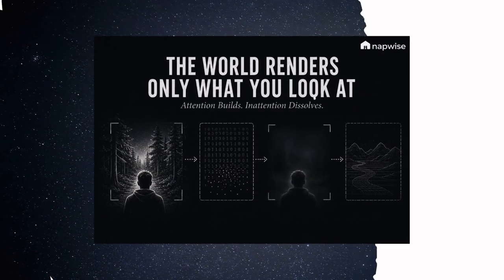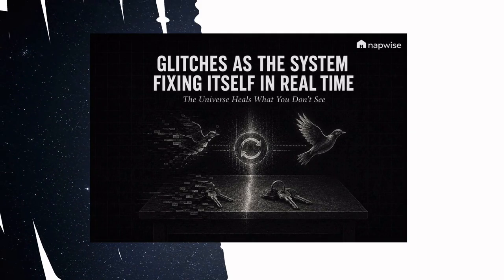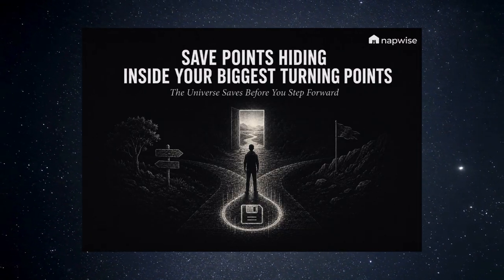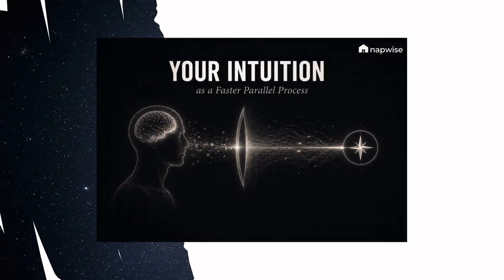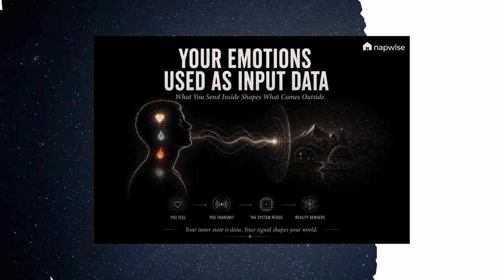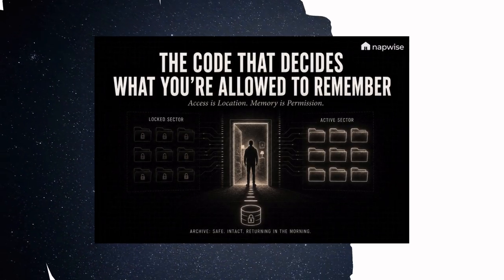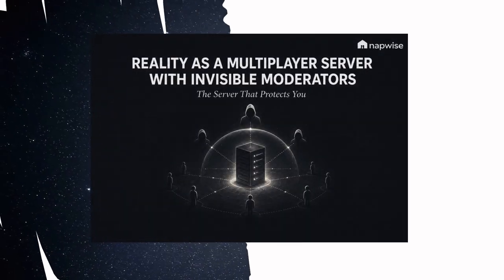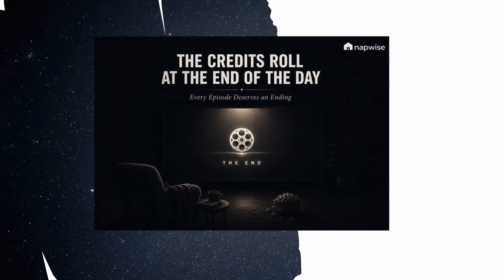The Most Mind F*ck Simulation Theories Explained to Fall Asleep To"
In this NapWise session, we explore 50 mind-bending simulation theories, from reality rendering only what you observe to NPCs, memory edits, hidden code, glitches, save points, and the possibility that life is running in the background while you sleep. Told in a calm, immersive style, this video is designed to help you relax, drift off, and fall asleep while thinking about consciousness, reality, and the strange architecture of existence.

Chapters Timestamp :

0:00 – Introduction: Are We Living In A Simulation?
2:15 – The World Renders Only What You Look At
6:05 – NPCs Who Don’t Exist When You’re Gone
9:40 – Deja Vu As A Reused Simulation Path
13:20 – Your Memories Edited Between Sleep Cycles
17:10 – The Universe As A Giant Prediction Engine
21:00 – Reality Running On Hidden If‑Statements
:40 – The Render Distance Of Your Life
28:20 – Glitches As The System Fixing Itself In Real Time
32:00 – You As The Player, Your Body As The Avatar
35:40 – Nested Worlds: A Simulation Inside Another Simulation
39:20 – Background Characters With Only Three Lines Of Code
43:00 – Side Quests That Exist Just To Keep You Playing
46:40 – The Physics Engine Beneath Everyday Life
50:20 – Difficulty Settings You Never Knew You Were On
54:00 – The Invisible Tutorial That Teaches You The Rules
57:40 – Save Points Hidden Inside Your Biggest Turning Points
1:01:20 – When The Simulation Patches Your Timeline Overnight
1:05:00 – Mandela Effects As Patch Notes You Half Remember
1:08:40 – Loot Drops, Luck, And Artificial Randomness
1:12:20 – Lag Spikes Between Thought And Reality
1:16:00 – Error Correction: When Reality Smooths Over Its Own Mistakes
1:19:40 – Auto‑Generated People In Empty Places
1:23:20 – Memory Rewrites So The Story Still Makes Sense
1:27:00 – Scripted Encounters You Were Never Meant To Dodge
1:30:40 – Difficulty Scaling When You Start Paying Attention
1:34:20 – The Hidden Admin Panel Behind Ordinary Life
1:38:00 – Invisible Quests You Only Notice In Hindsight
1:41:40 – When The Simulation Recycles Old Scenes With New Faces
1:45:20 – Your Emotions Used As Input Data
1:49:00 – Reality Testing You Like A New Feature Before Release
1:52:40 – NPC Glitches That Reveal There’s No One Really Home
1:56:20 – Placeholders That Somehow Became Your Whole Life
2:00:00 – The World Rebuilding Itself After Major Crashes
2:03:40 – When The Simulation Runs You In Safe Mode
2:07:20 – Side Characters Promoted To Main Characters Mid‑Story
2:11:00 – Invisible Walls Where The Map Quietly Ends
2:14:40 – The Code That Decides What You’re Allowed To Remember
2:18:20 – Hidden Achievements You Unlock Without Knowing
2:22:00 – Your Life As A Test Build, Not The Final Release
2:25:40 – When The Simulation Downgrades Graphics To Save Resources
2:29:20 – Branching Timelines Running In The Background
2:33:00 – Copies Of You Running On Different Settings
2:36:40 – Reality As A Multiplayer Server With Invisible Moderators
2:40:20 – The Day Your Character Model Stops Matching Who You Are
2:44:00 – When The Story Railroads You Back Onto The Main Plot
2:47:40 – The Final Boss You Never Realized You’ve Been Training For
2:51:20 – The Last Cutscene You Won’t Be Around To Watch
2:55:00 – New Game Plus: Starting Over With All Your Old Data
2:58:40 – The Question Every Simulation Avoids Letting You Ask
3:02:20 – Credits Roll: Letting The Simulation Power Down For The Night